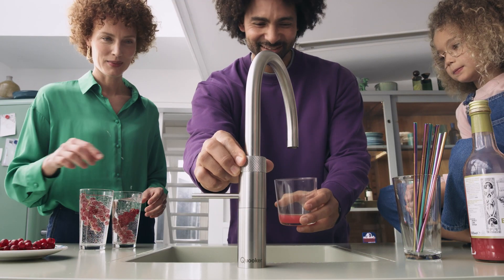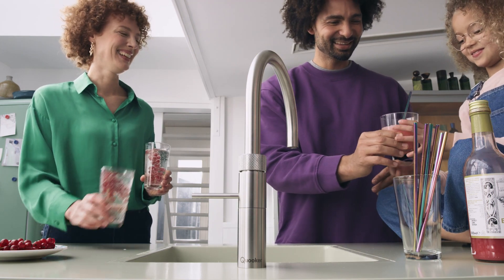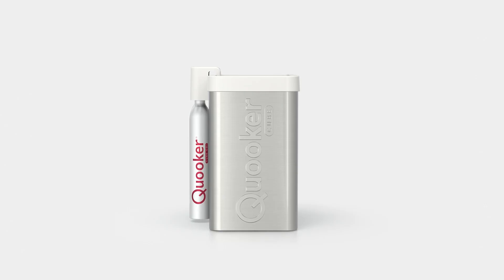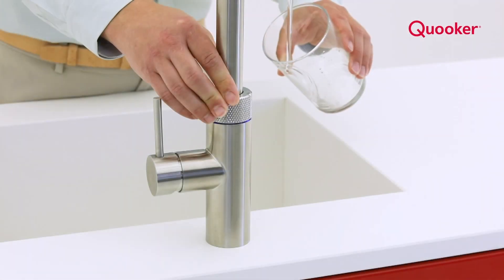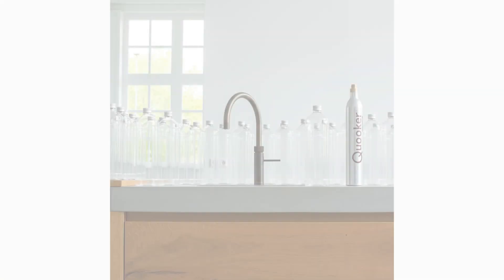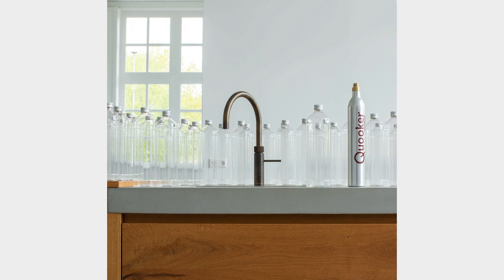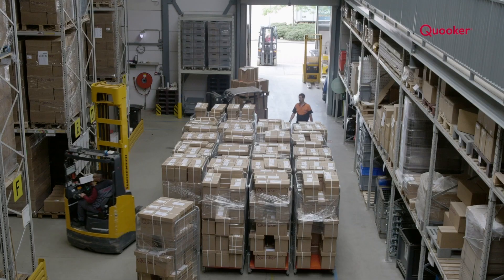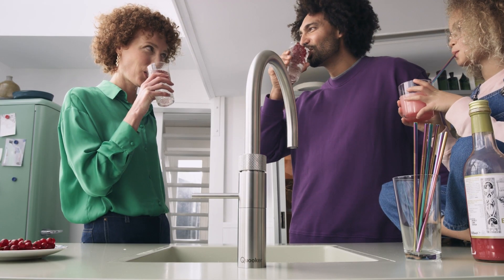Efficiency and sustainability of a Quooker